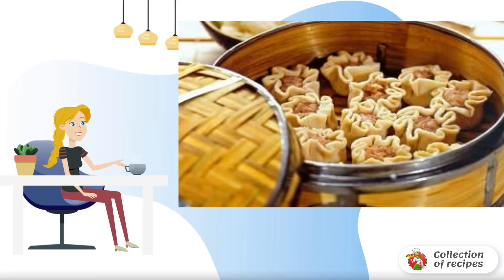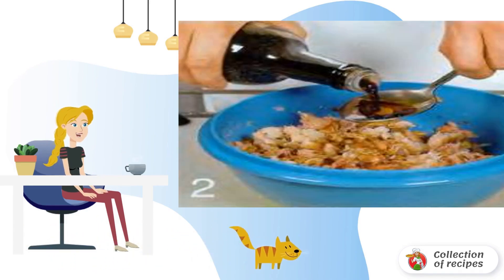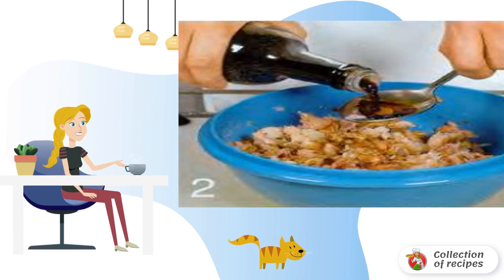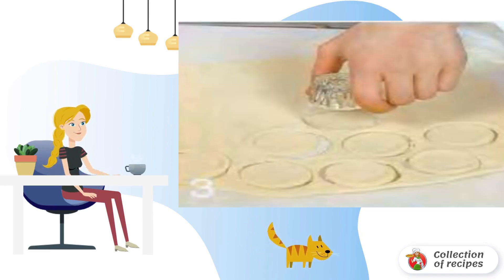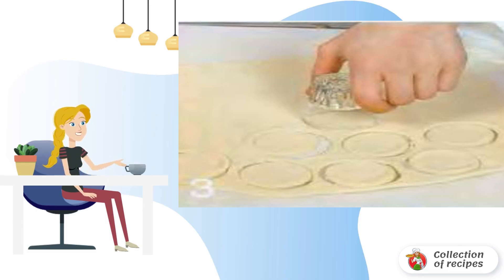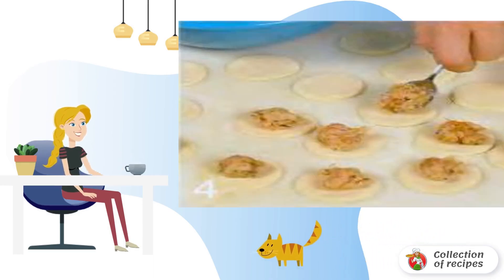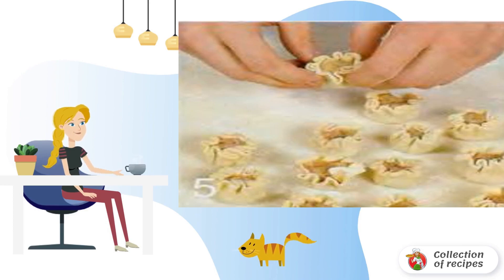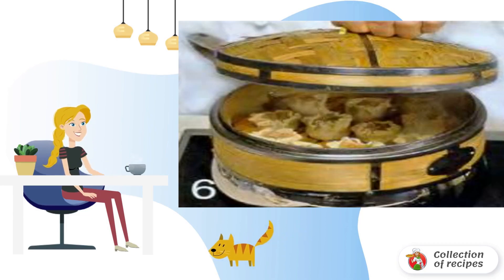Wontons. Cooking recipe with photos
Recipe for cooking Chinese dumplings.

Ingredients:
Flour — 3 Cup (for dough),
Water — 0.75 Cup (for dough),
Sop - 0.5 teaspoons (for dough),
Vegetable oil - 1 tablespoon (for dough),
Peeled shrimp - 300 Gram,
Minced pork — 200 Gram,
Soy sauce — 2 tablespoons,
Rice wine — 2 tablespoons,
Sesame oil - 0.5 Ct. spoons (or vegetable),
Sugar - 0.5 St. spoons,
Protein - 1 Piece,
Rice flour - 2 tablespoons (or starch),
bamboo shoots - 120 Grams (or pickled champignons),
Ground black pepper — 1 Piece (to taste),